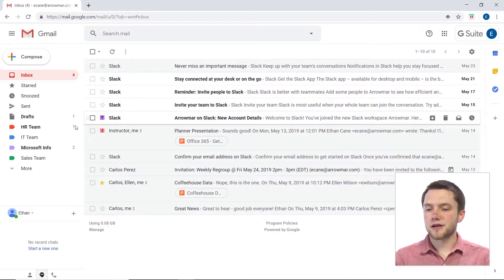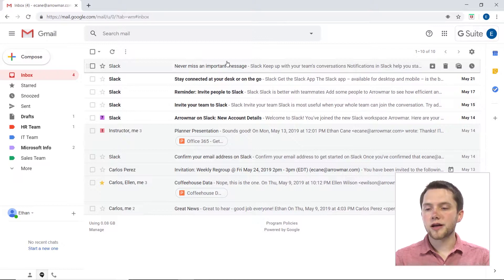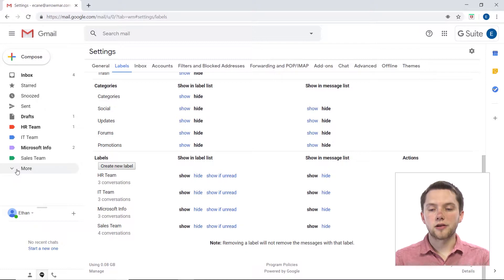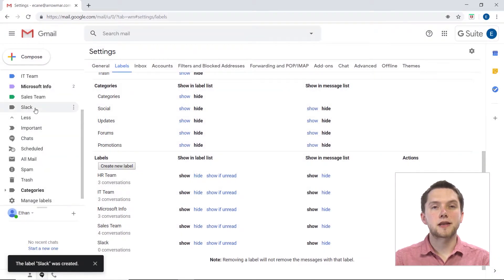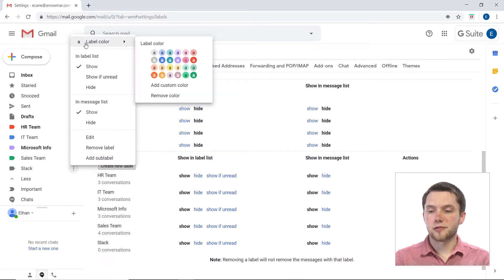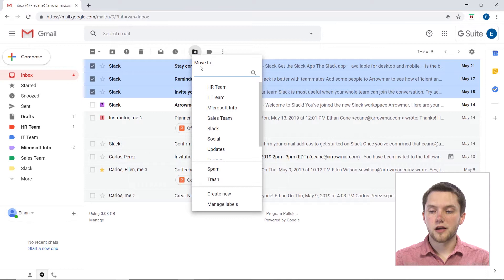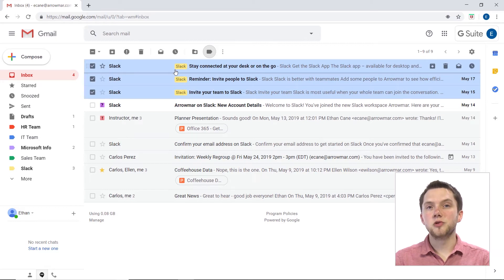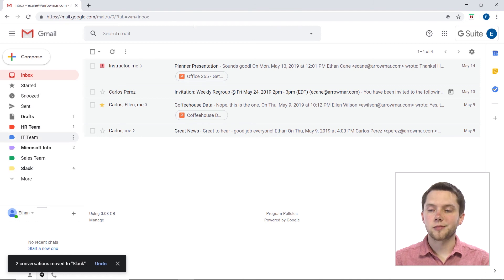Google G Suite - Using Labels in Gmail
In this micro-lesson you will learn how to:

- Create a new Label
- Change Label Settings
- Label an email or conversation without moving it
- Move emails to a label folder

Full Course Description: This course will provide a quick overview of email communication and etiquette and give a comprehensive description of Gmail as a platform. We will discuss navigation of the Gmail User Interface (UI) as well as the basics of email composition and inbox management. We will also discuss the general flow of email communication, from creating and formatting a good message to the different ways in which we can respond to a message. Finally, we will review the topic of integration in the G Suite and examine how Gmail connects to additional applications including Google Contacts, Tasks, Calendar, and Keep.